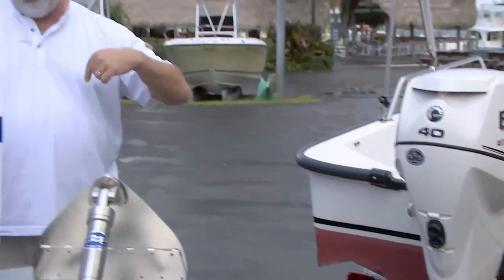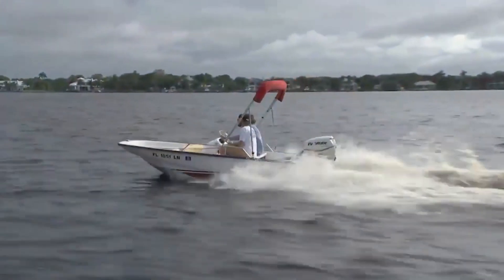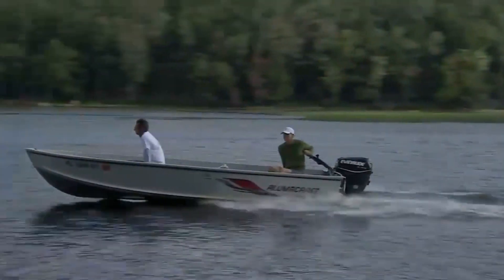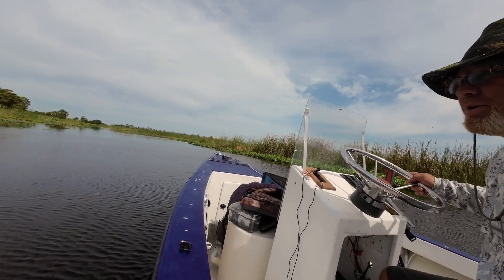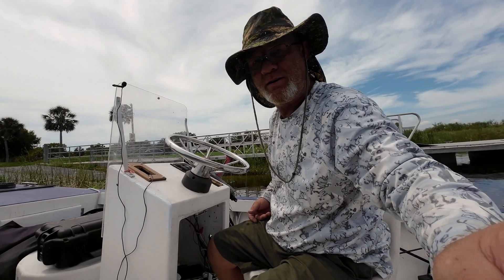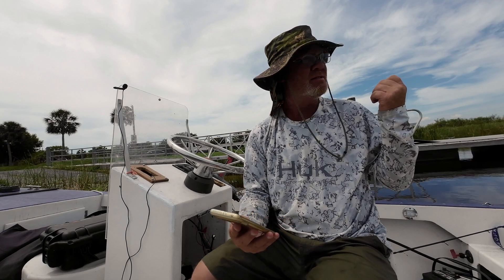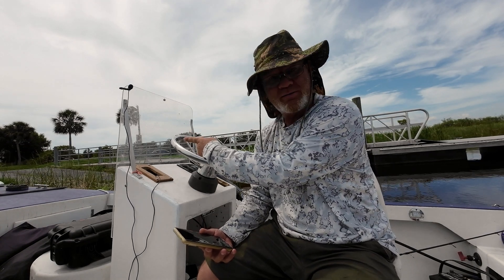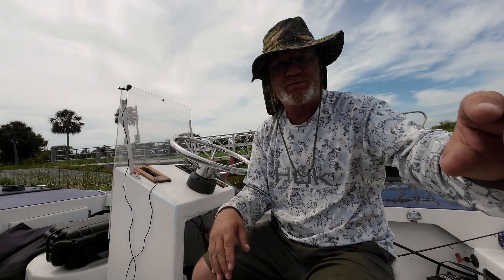Solving stability & porpoising with Bennett's Self-Leveling Trim Tabs on a Tiny Boat! They work!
Solo test and Lake Garcia, Florida in a flat-bottom tiny boat.

Bennett Trim Tabs presents their revolutionary Self-Leveling Tabs, designed to transform your boating experience. These innovative trim tabs automatically adjust to changes in your boat's trim, ensuring optimal performance and stability. Say goodbye to porpoising, listing, and other stability issues, as Bennett's Self-Leveling Tabs keep your vessel level and smooth on the water. With easy installation and intuitive operation, these tabs are a game-changer for boaters of all levels. Upgrade your boat today with Bennett's Self-Leveling Tabs and discover a new level of control, comfort, and confidence on every adventure.